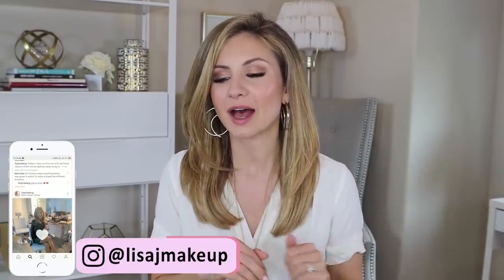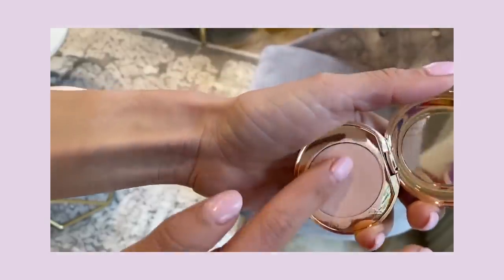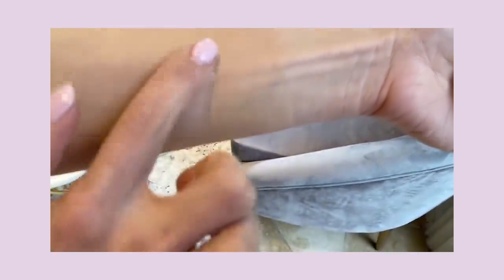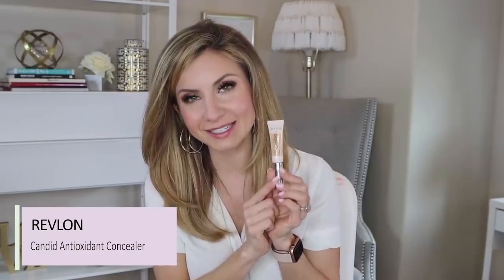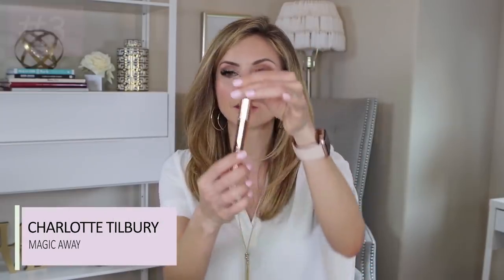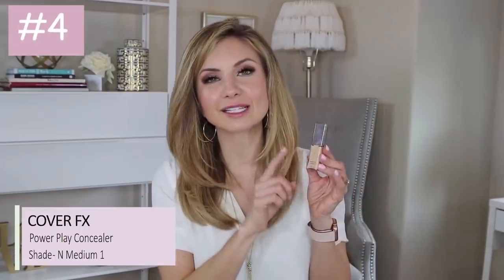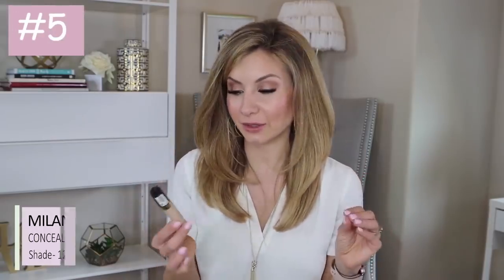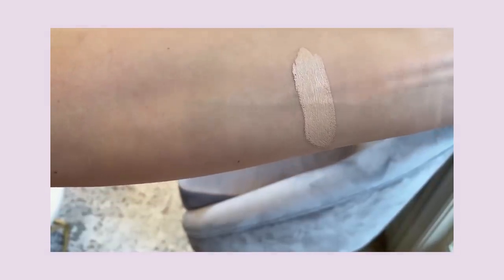Top 5 Concealers | Won't Cake or Look Heavy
Hi Friends! I hope you enjoy this video. I am linking the first Top 5 Concealer Video I did a while back if you want to learn more about a few others I love.

Charlotte Tilbury Magic Vanish! Color Corrector

===MAILING ADDRESS===
Lisa J
3660 Stoneridge Rd
Suite G-101